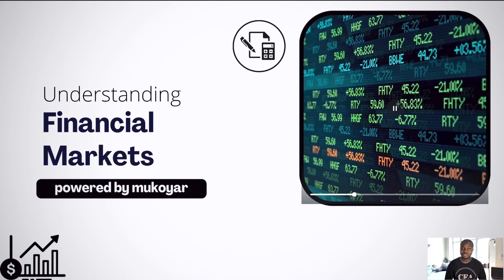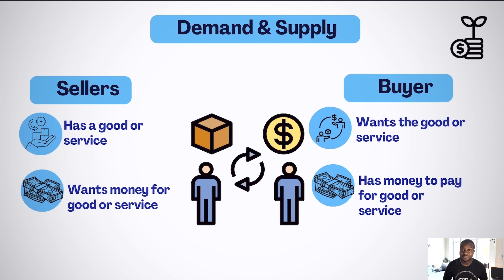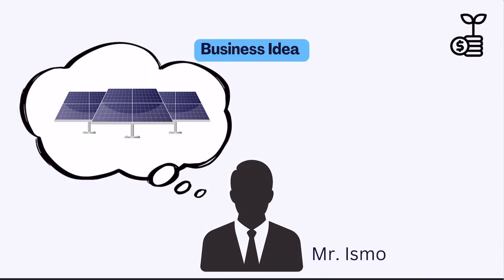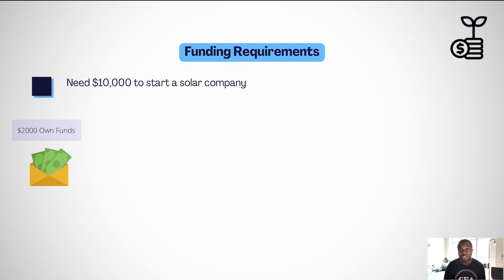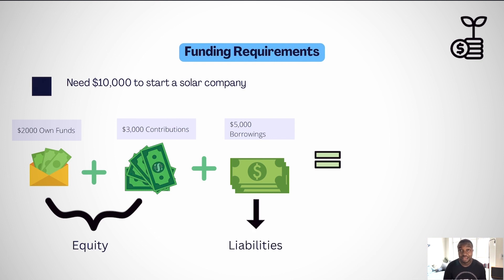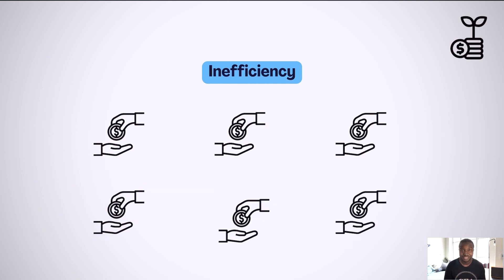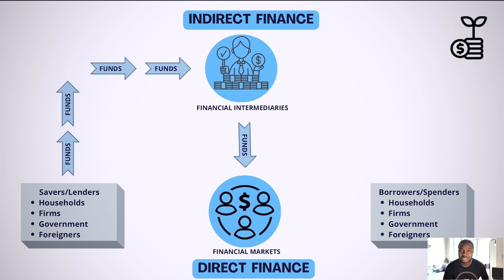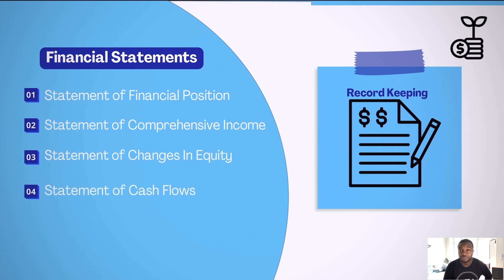Understanding Financial Markets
Introduction to Financial Markets